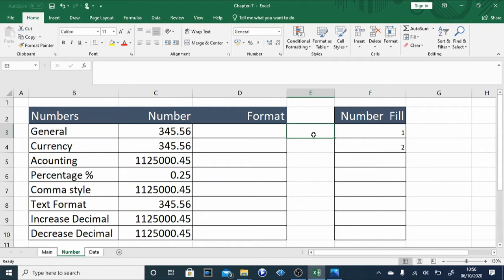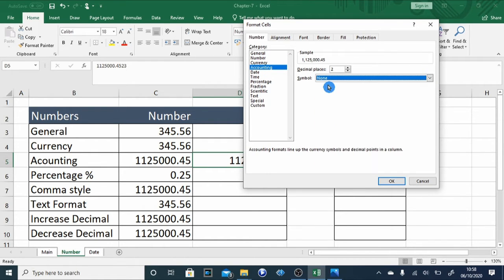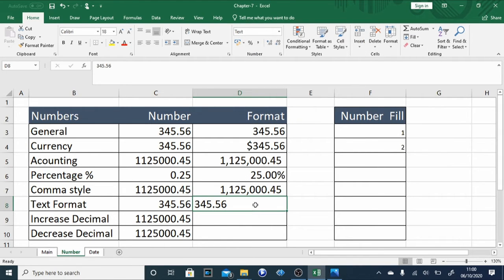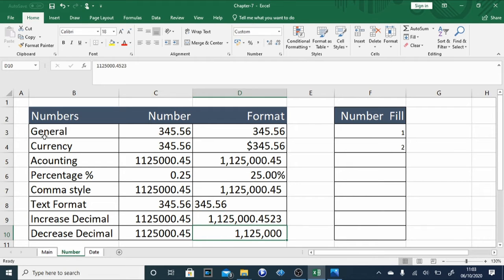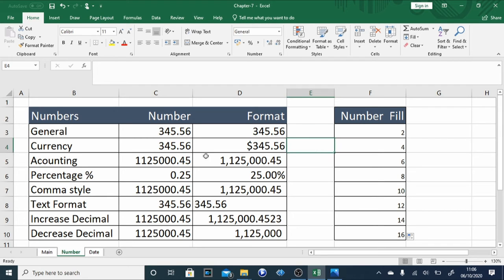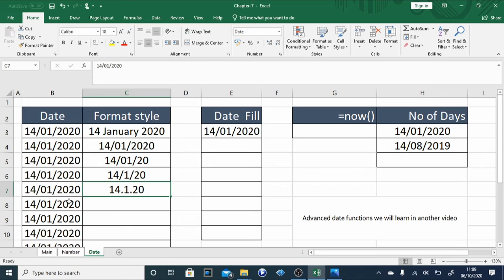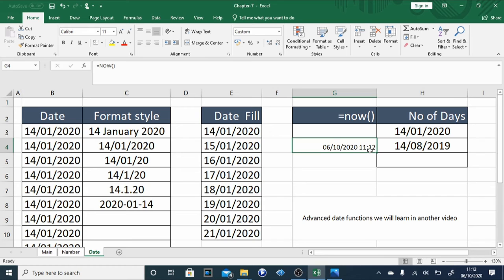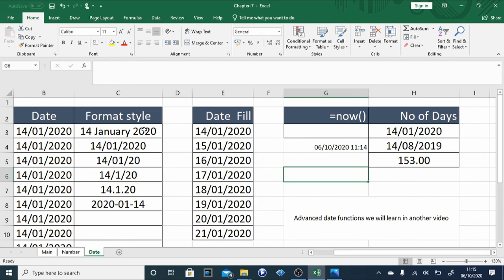Excel Tutorial- Number and Date Format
Excel Tutorial
Excel for Beginners
Number Format
Date Format
Accounting Numbers
Percentage Format
Fill Numbers
Fill Date
Current date function
=now() command
Calculation of number of days